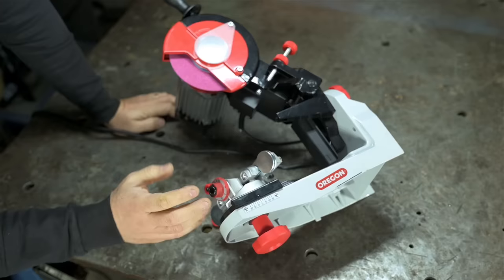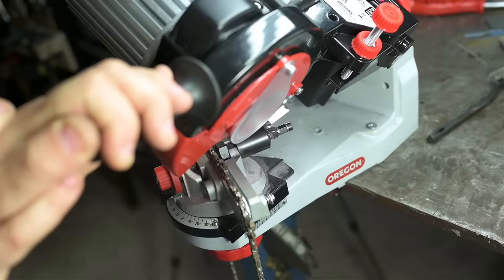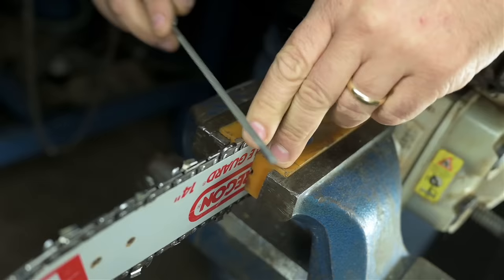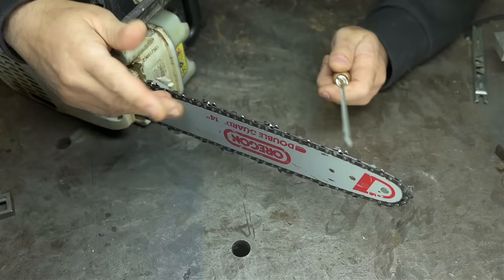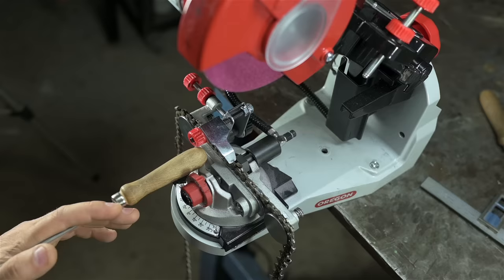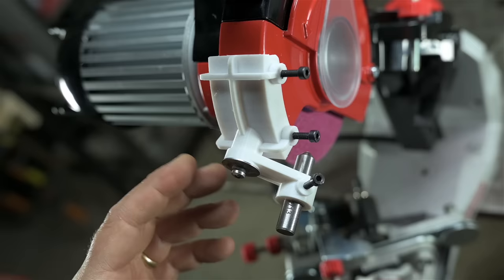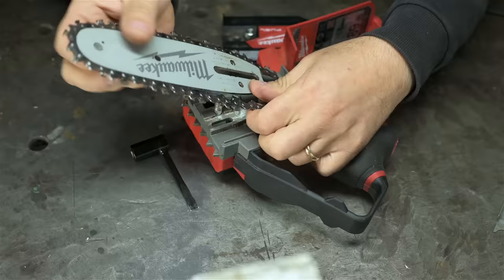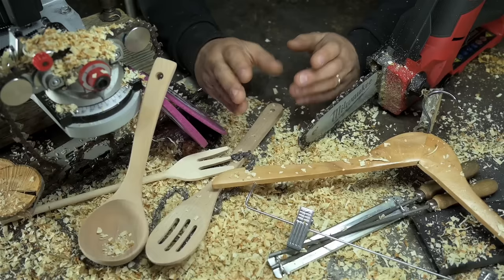Grinding Saw Chain! in Oregon! (620)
Recently bought a saw chain grinder; I thought it best to come talk to you about it asap.